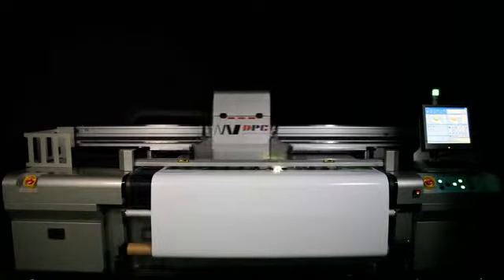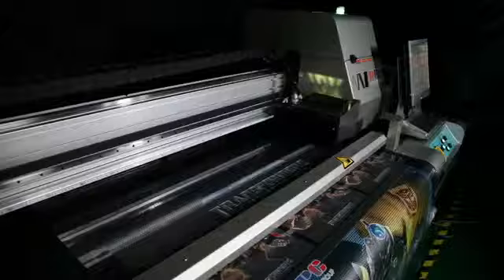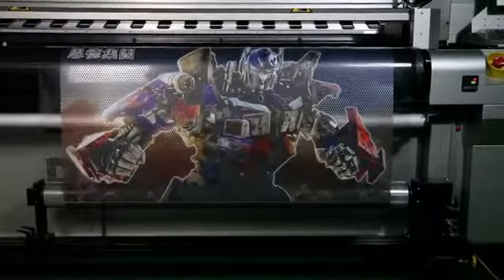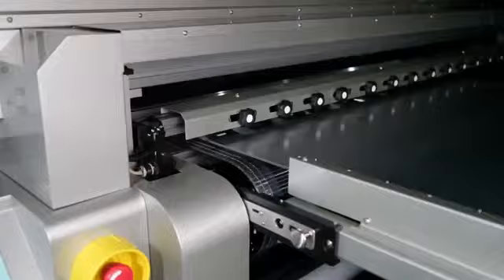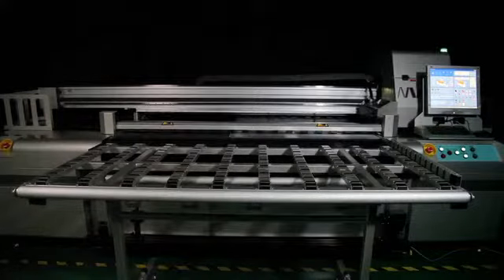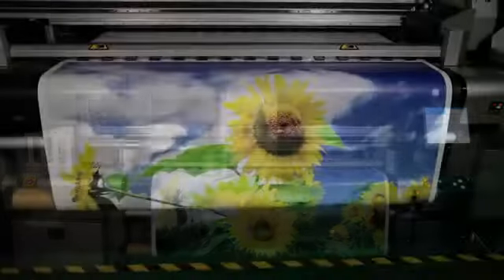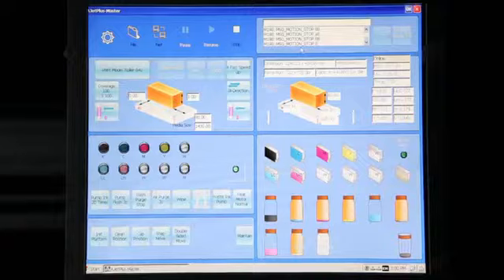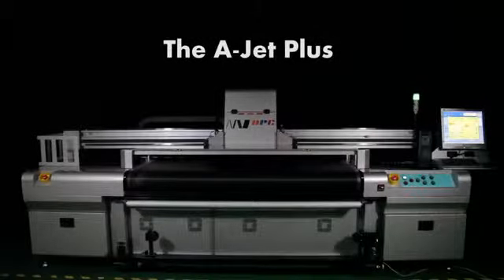Digital Printing - ANDI AJet Plus UV Printer